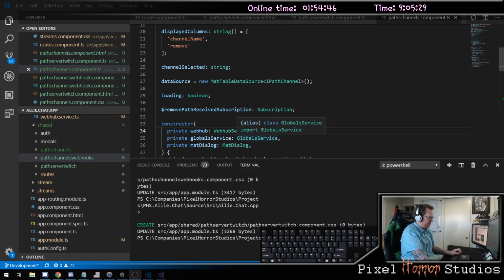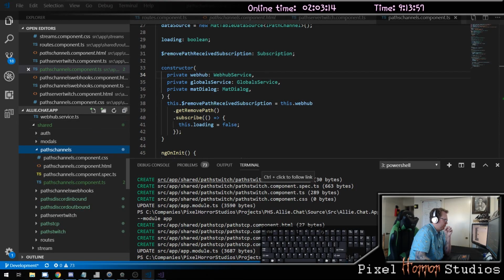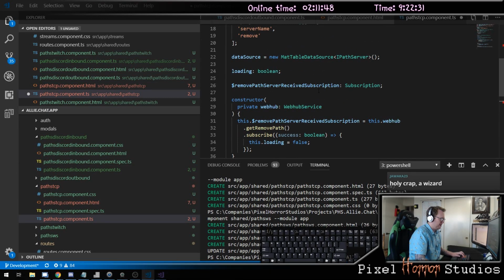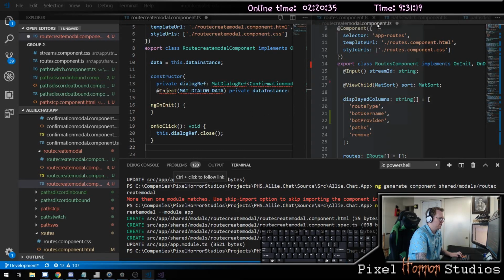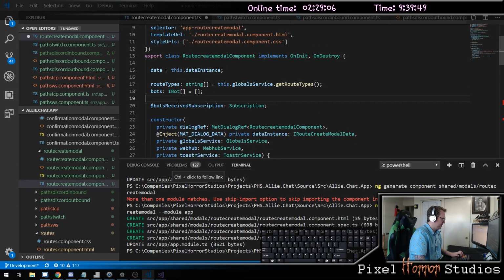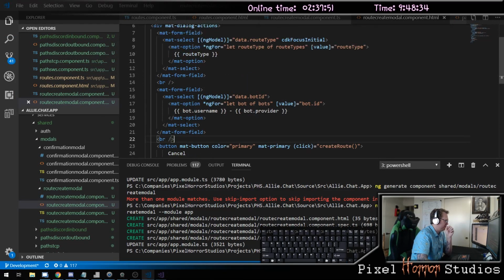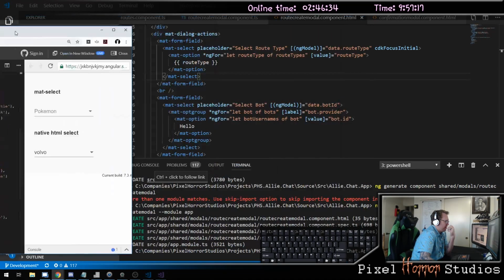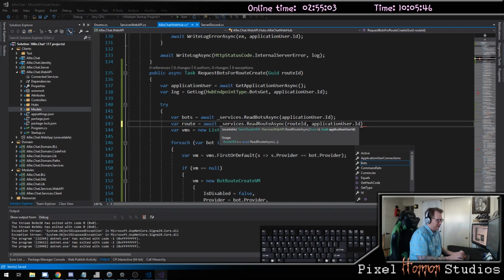Day 6 - 2 - Add TCP and Websocket Paths, and Angular Dialog / Modal for Route Creation in Allie.Chat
In this video, we use our custom TCP class library and Websocket # (Websocket Sharp) to setup paths in out Angular CLI front-end. We also create the route creation modal in Angular Material. The backend of our application is an Asp.Net Core WebAPI using SignalR as the DTL (data transfer layer).